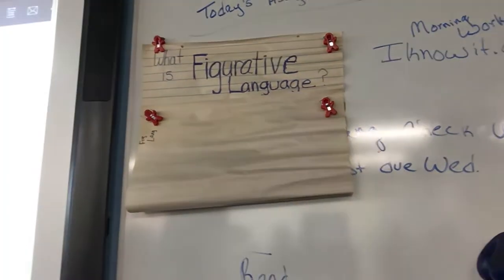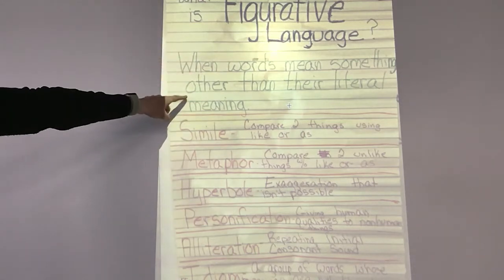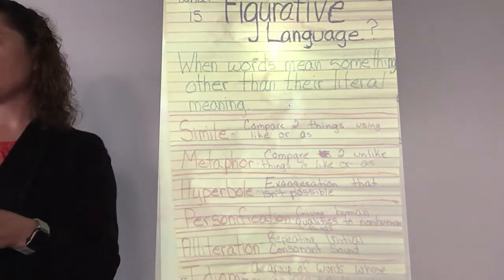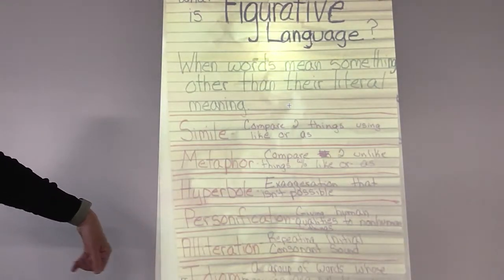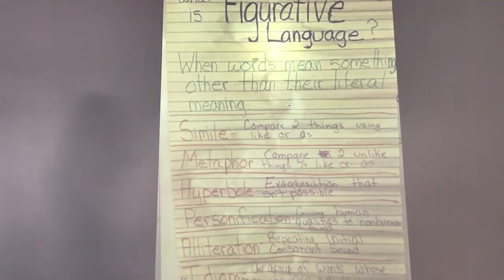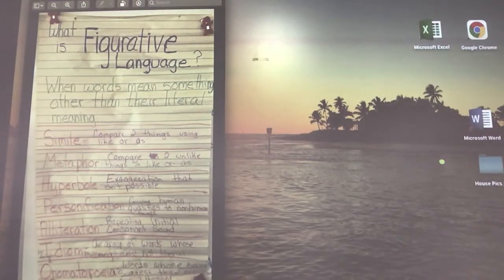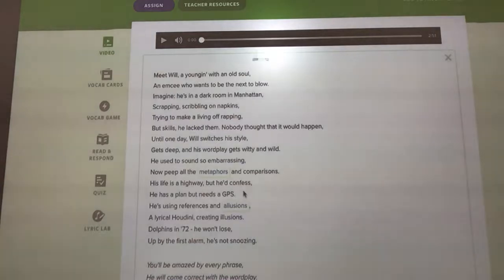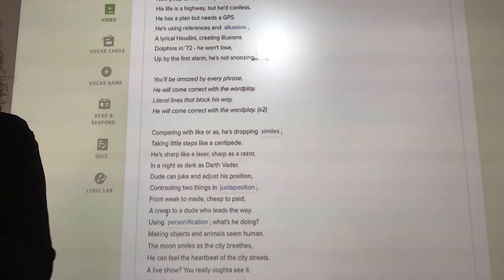Figurative language review